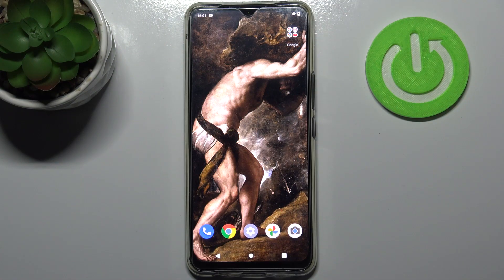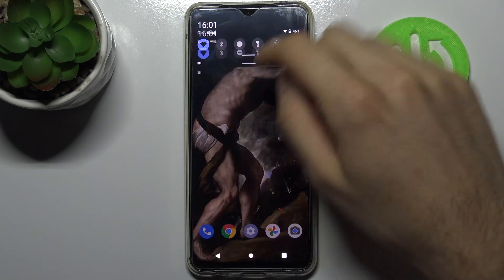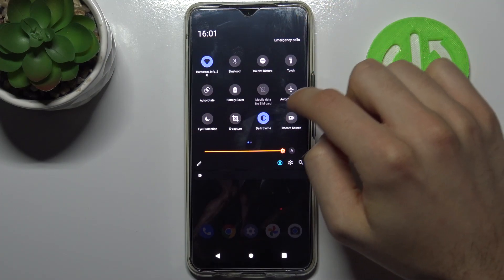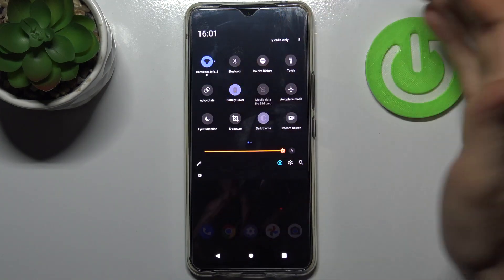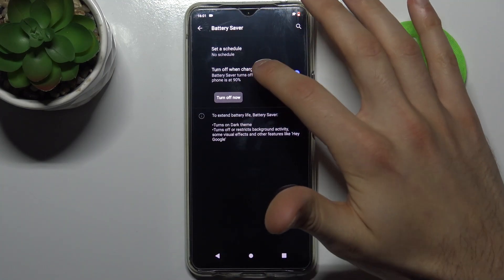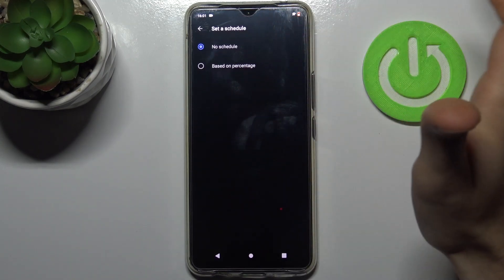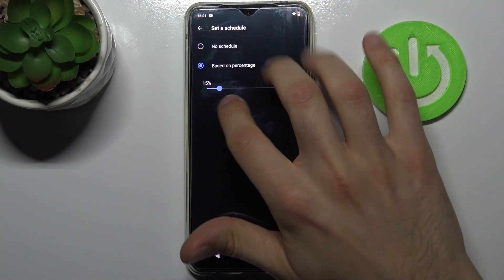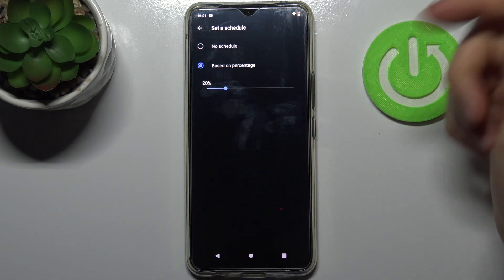How to Activate Power Saving Mode on VIVO V20 SE - Power Saver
Learn more info about VIVO V20 SE:
Have you noticed that the battery in your VIVO V20 SE is about to discharge? You should enable the Power Saving mode as soon as possible. Our expert will show you how to activate this mode in order to extend the battery life. Some options or functions may be stopped and your tablet may slow down, so run the power saver only in exceptional circumstances.